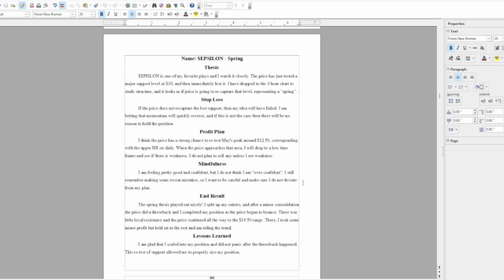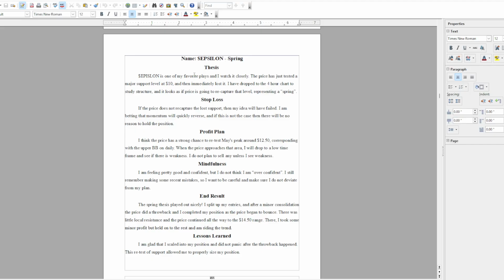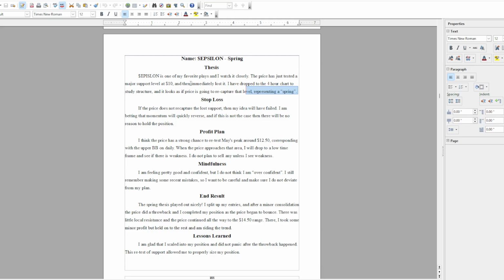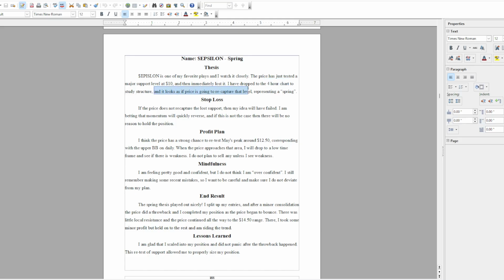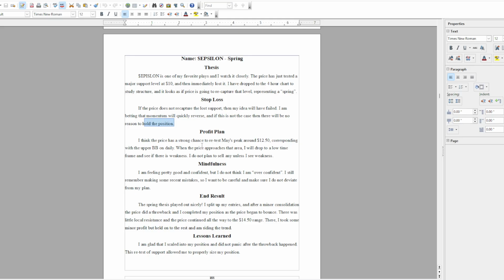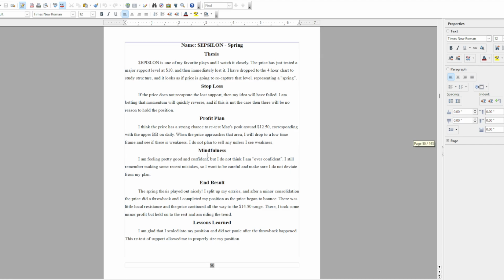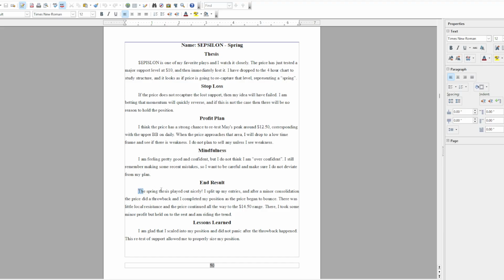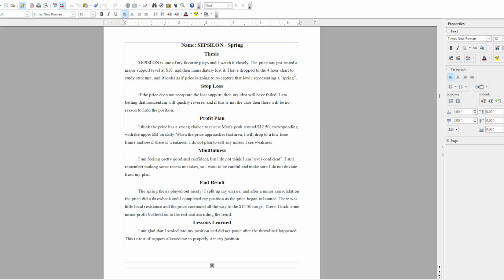Sample Trading Journal Entry - $EPSILON